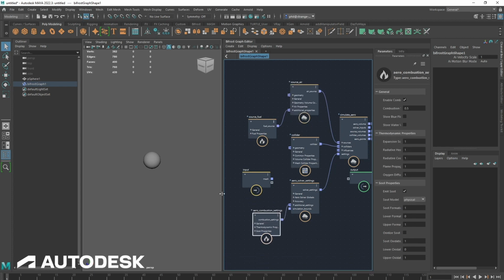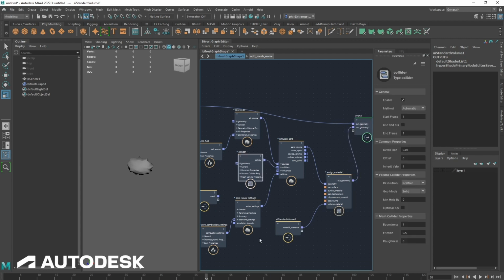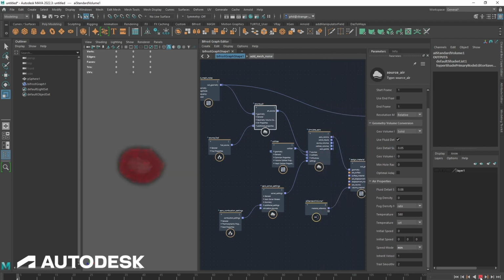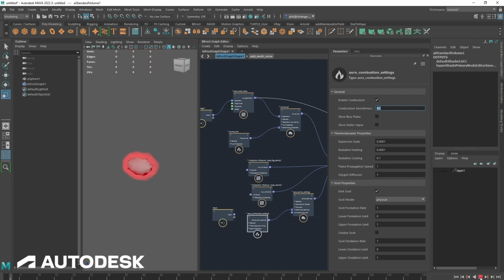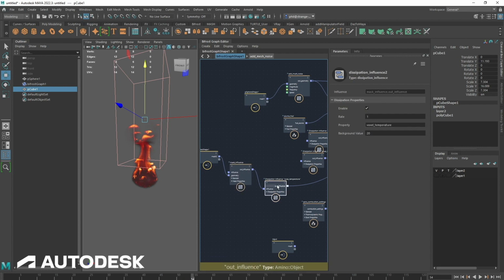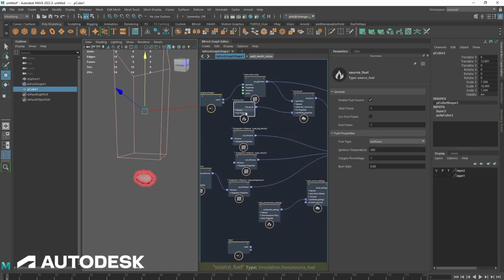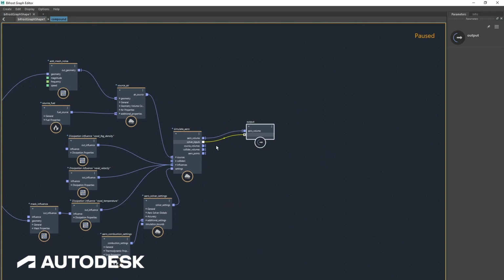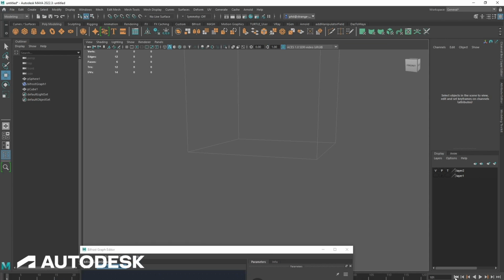Autodesk sponsored Maya Bifrost aero fire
In my second Autodesk sponsored series I wanted to show how we can create some simple, quick and artisticly focused fire using Bifrost aero. No long daisy chains of nodes needed here, but some early planning makes for a much easier and detailed simulation. We wrap up this simulation into a single compound node and expose some controls and attributes so that next time everything is simple.